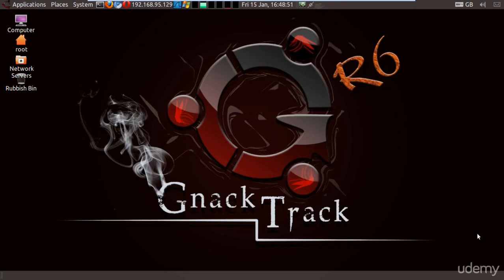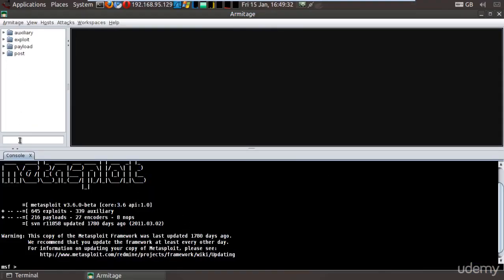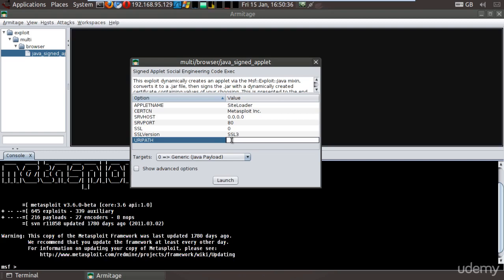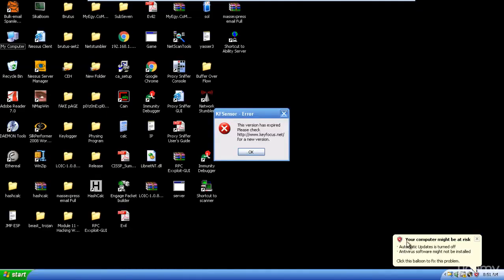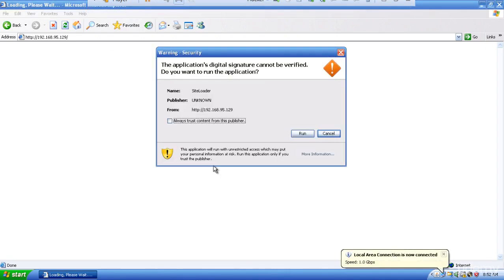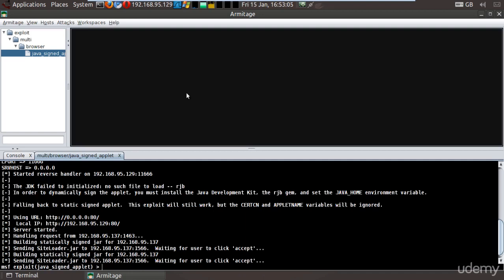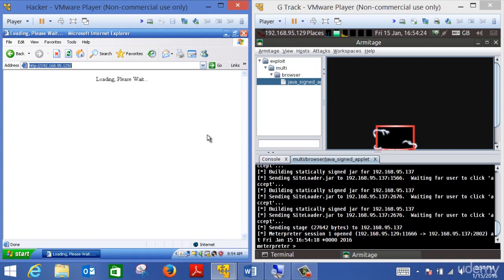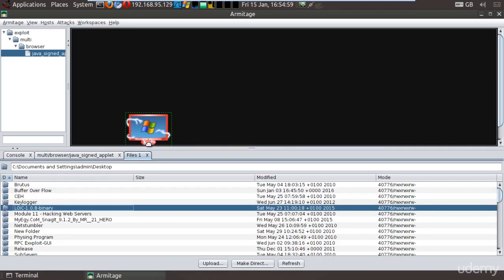how to become a hacker - Learn Ethical Hacking from Scratch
Learn Ethical Hacking from Scratch: Your stepping stone to penetration testing
Book Description
This book starts with the basics of ethical hacking, how to practice hacking safely and legally, and how to install and interact with Kali Linux and the Linux terminal. You will explore network hacking, where you will see how to test the security of wired and wireless networks. You’ll also learn how to crack the password for any Wi-Fi network (whether it uses WEP, WPA, or WPA2) and spy on the connected devices.

Moving on, you will discover how to gain access to remote computer systems using client-side and server-side attacks. You will also get the hang of post-exploitation techniques, including remotely controlling and interacting with the systems that you compromised. Towards the end of the book, you will be able to pick up web application hacking techniques. You'll see how to discover, exploit, and prevent a number of website vulnerabilities, such as XSS and SQL injections.

Understand ethical hacking and the different fields and types of hackers
Set up a penetration testing lab to practice safe and legal hacking
Explore Linux basics, commands, and how to interact with the terminal
Access password-protected networks and spy on connected clients
Use server and client-side attacks to hack and control remote computers
Control a hacked system remotely and use it to hack other systems
Discover, exploit, and prevent a number of web application vulnerabilities such as XSS and SQL injections
Learning Ethical Hacking from Scratch is for anyone interested in learning how to hack and test the security of systems like professional hackers and security experts.

Introduction
Setting up The Lab
Linux Basics
Network Penetration Testing
Network Penetration Testing - Pre Connection Attacks
Network Penetration Testing - Gaining Access (WEP/WPA/WPA2 Cracking)
Post Connection Attacks
Man-in-the-middle Attacks
Network Penetration Testing - Detection & Security
Gaining Access to Computer Devices
Scanning vulnerabilities using Tools
Client Side Attacks
Client Side Attacks - Social Engineering
Attack and Detect Trojans with BeEF
Attacks Outside The Local Network
Post Exploitation
Website Penetration Testing
Website Pentesting - Information Gathering
File Upload, Code Execution & File Inclusion Vulns
SQL Injection Vulnerabilities
Cross Site Scripting Vulnerabilities
Website Pentesting - Discovering Vulnerabilities Automatically Using OWASP ZAP